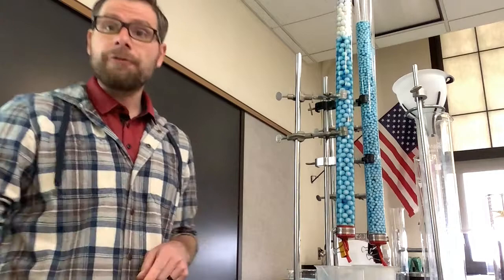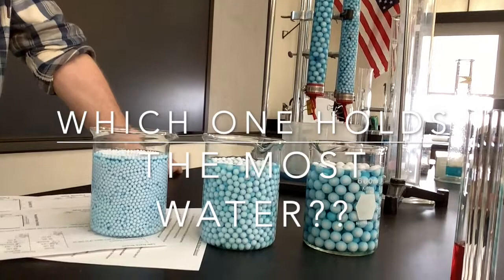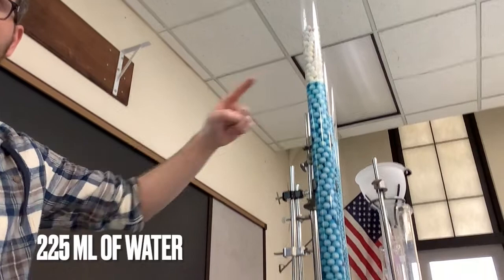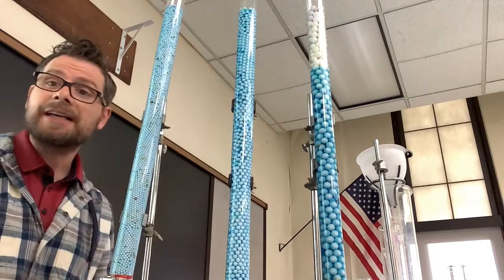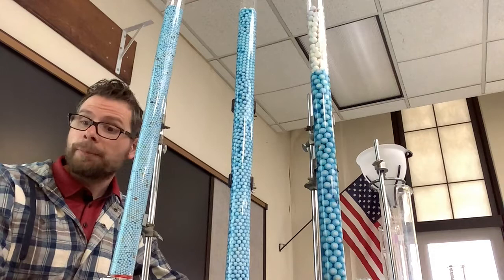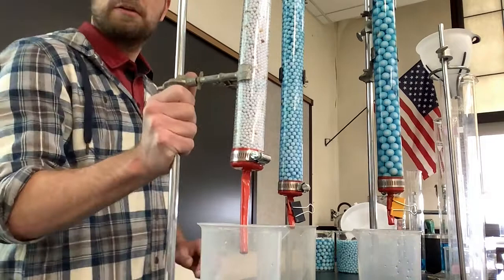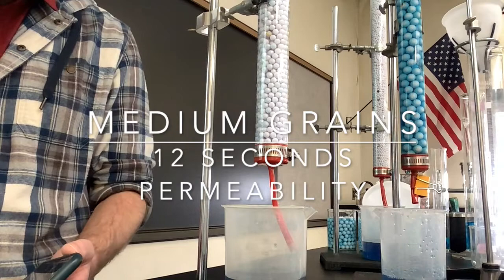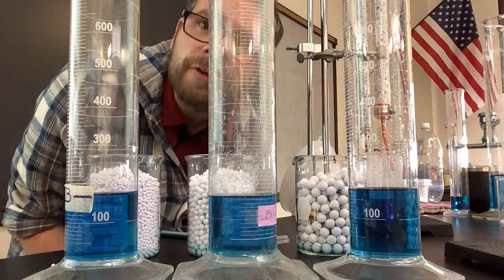Porosity and Permeability Demo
This video walks you through the Porosity and Permeability Lab, showing how a difference in grain size can affect the Porosity of the ground and the rate of permeability of water through that material.